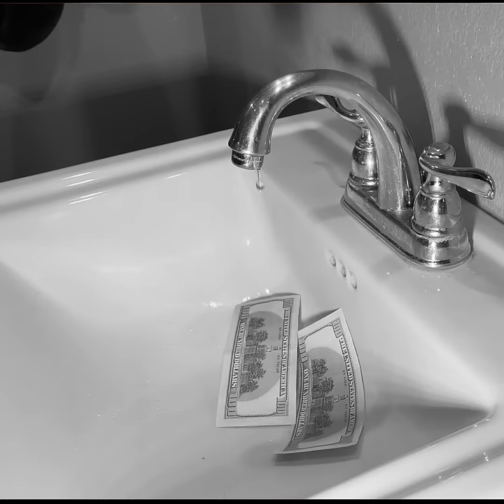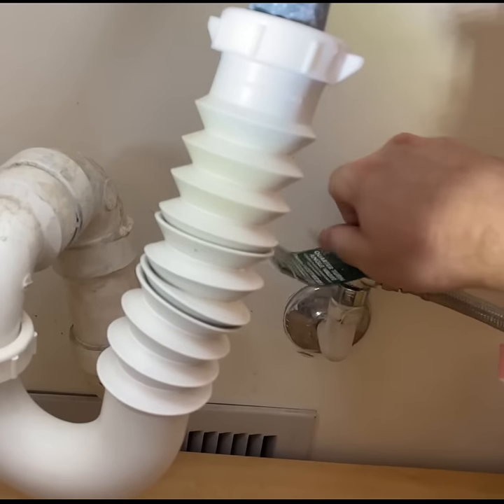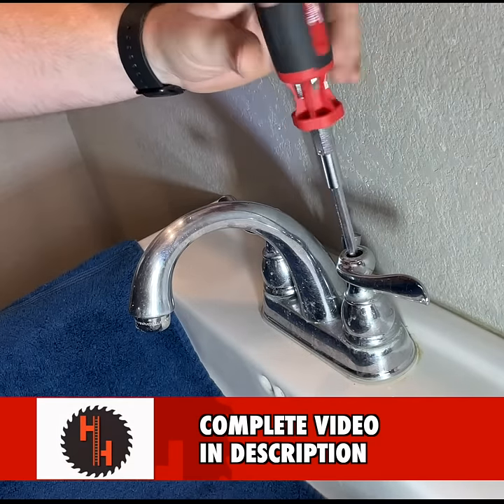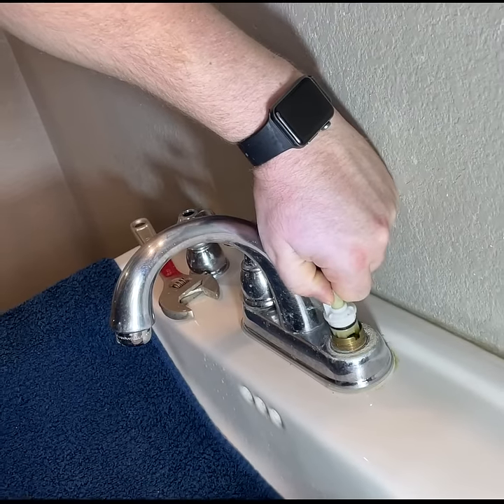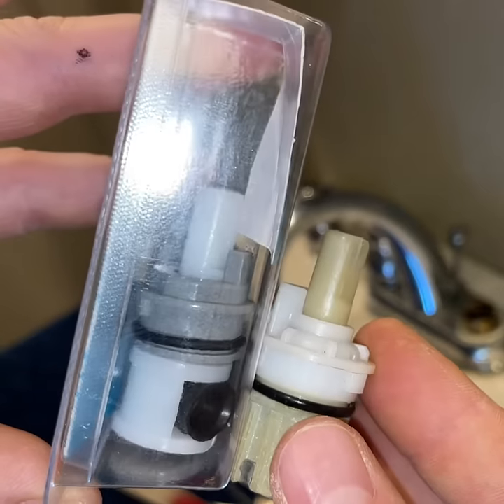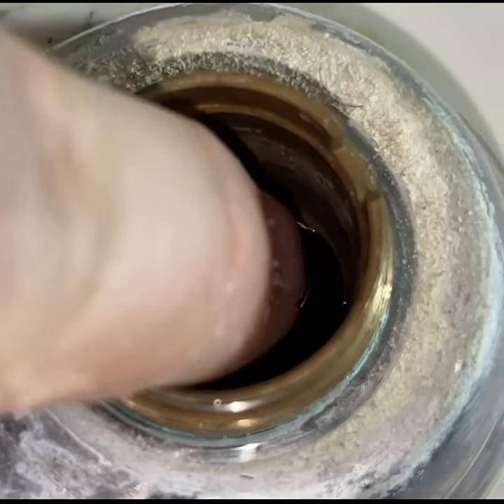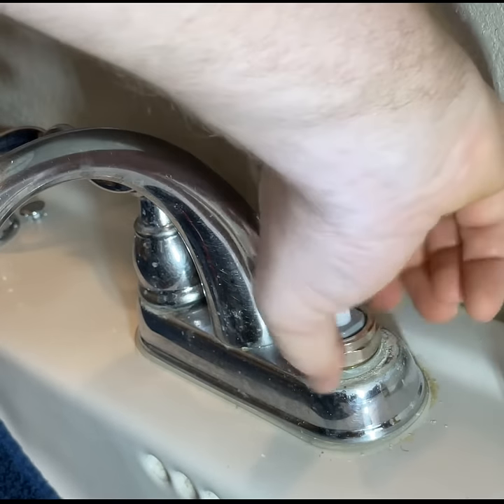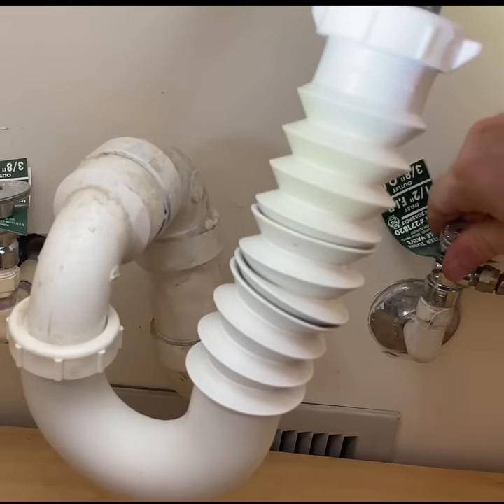💦 FIX A LEAKY FAUCET In 53 seconds!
We are going to fix a leaky, or dripping faucet in 53 seconds. I'll show you the proper way to remove the cartridge, springs, and seals and reinstall new ones. I'll show you what to look for on the replacement part.

Danco Silicone Faucet Grease
Delta Seats and Springs Kit